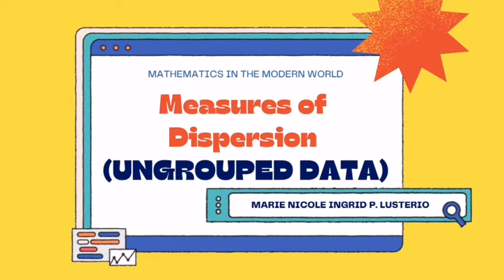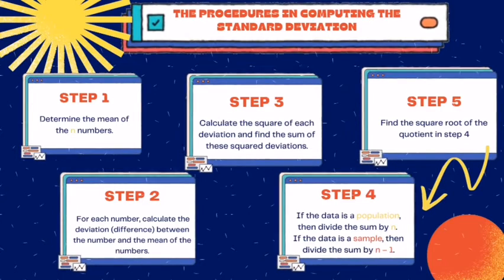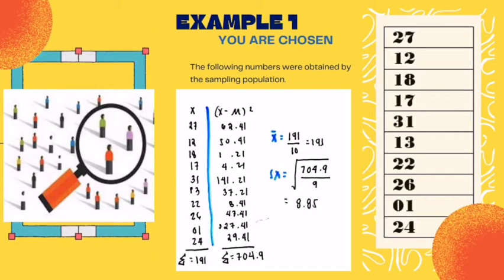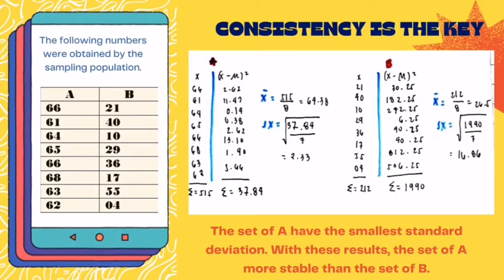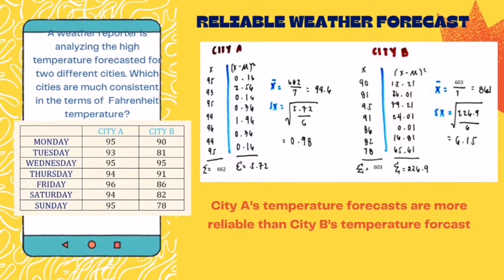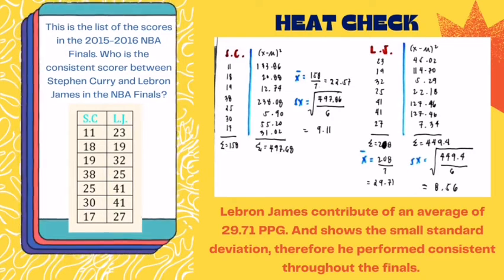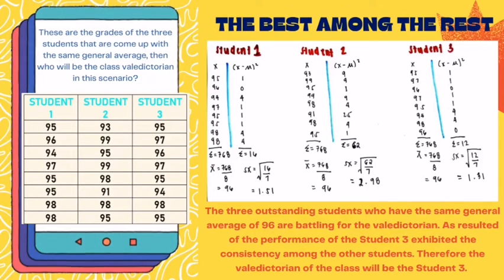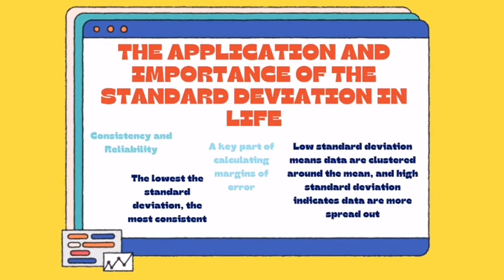MEASURES OF DISPERSION FOR UNGROUPED DATA || PERFORMANCE TASK || MATHEMATICS IN THE MODERN WORLD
CREATED BY:
Marie Nicole Ingrid P. Lusterio
BS Psychology
LCCM